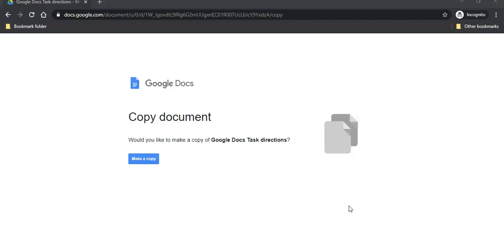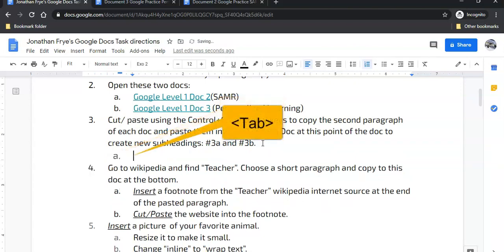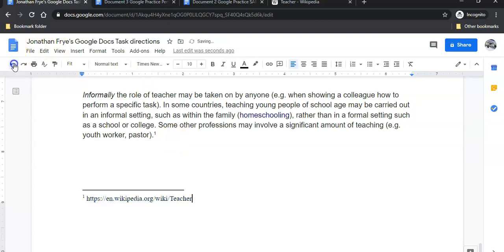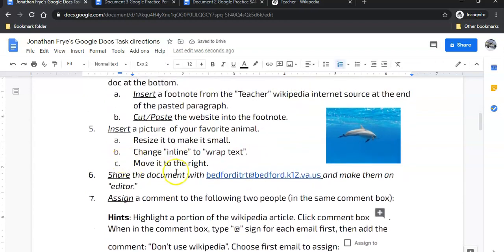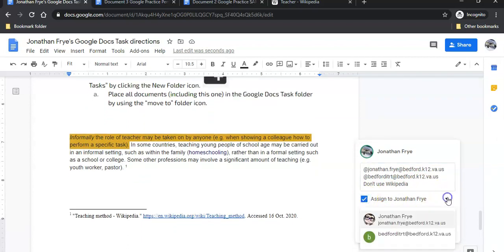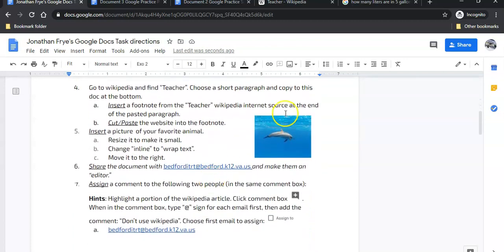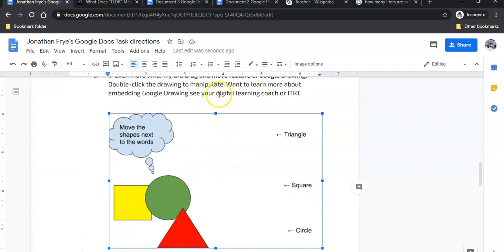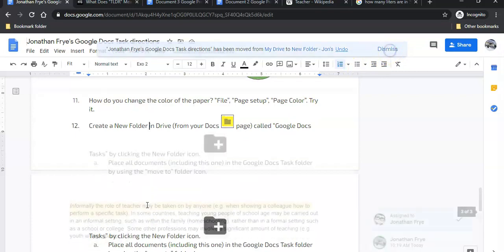How to get the most from Google Docs